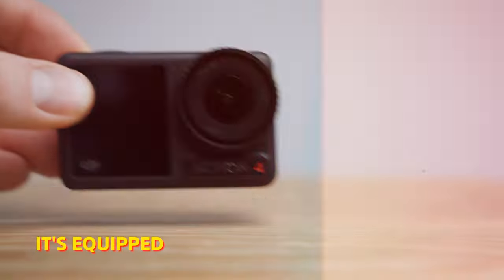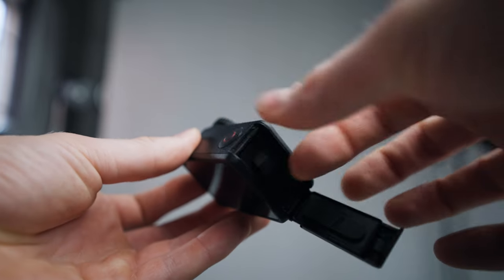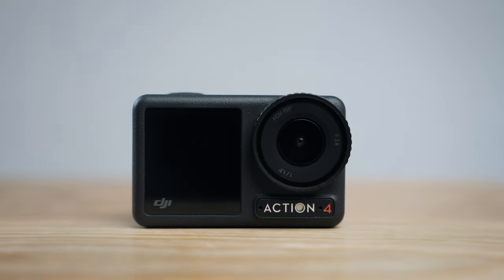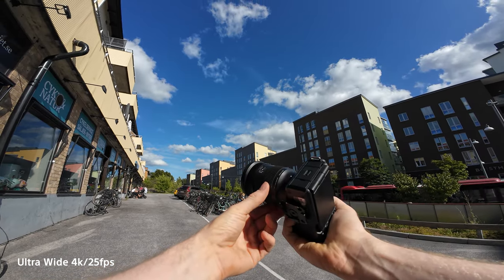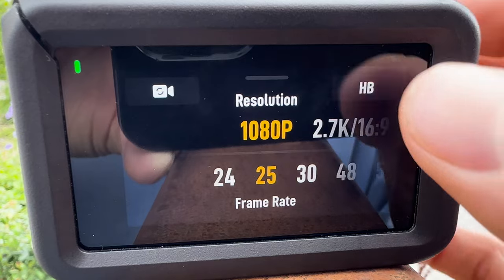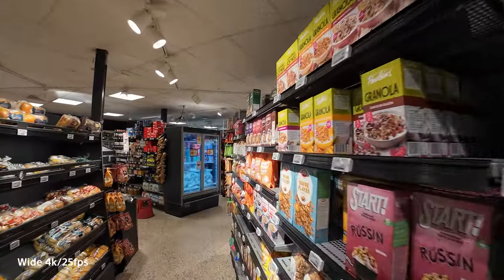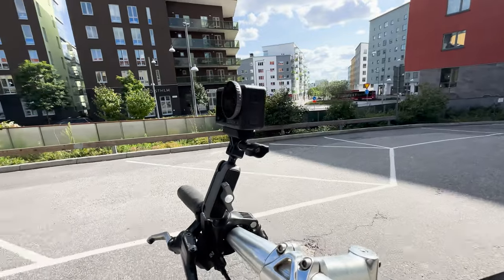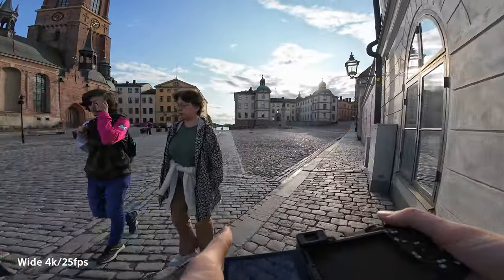OSMO ACTION 4 — has DJI finally done it?